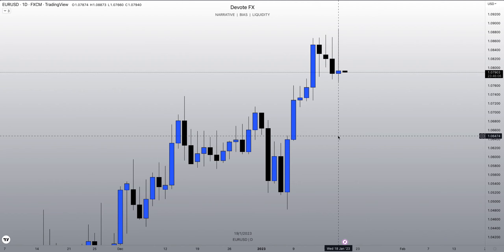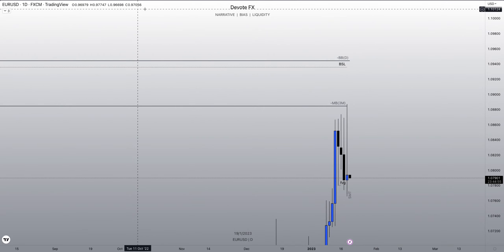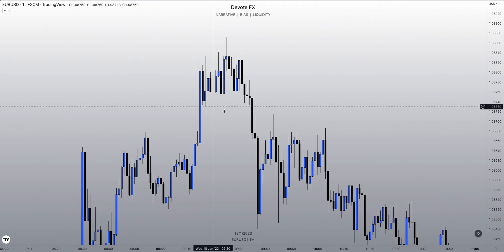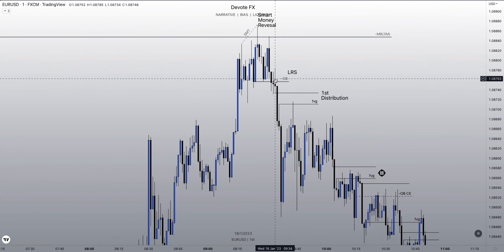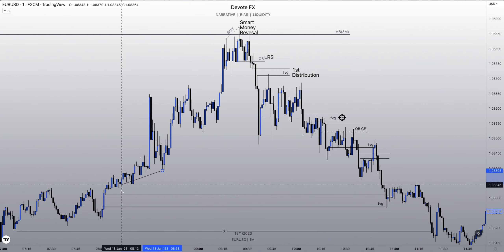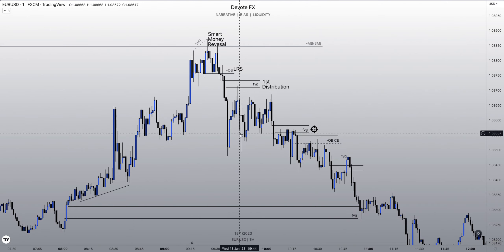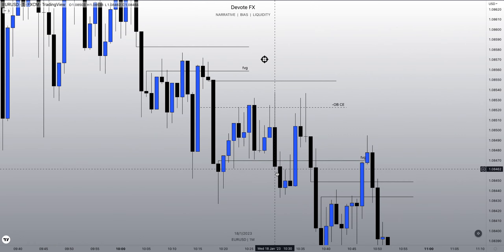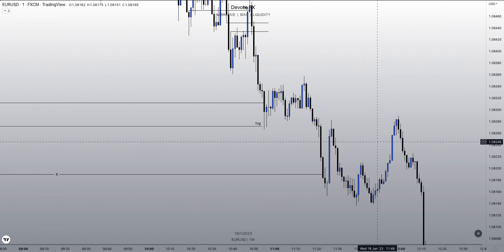ICT CONCEPTS l ORDER FLOW PART 2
live market example of how I used order flow to capitalize on EU Yesterday